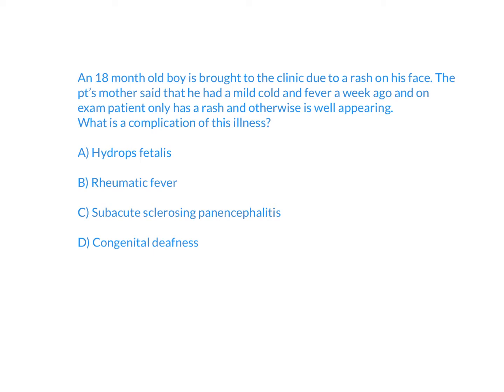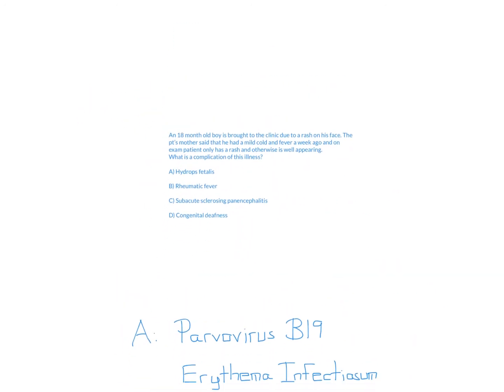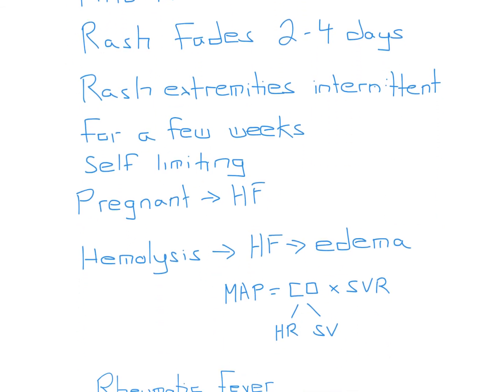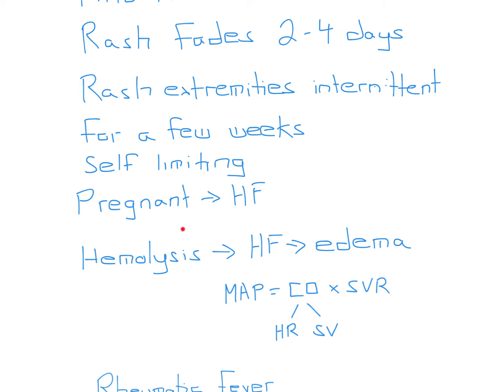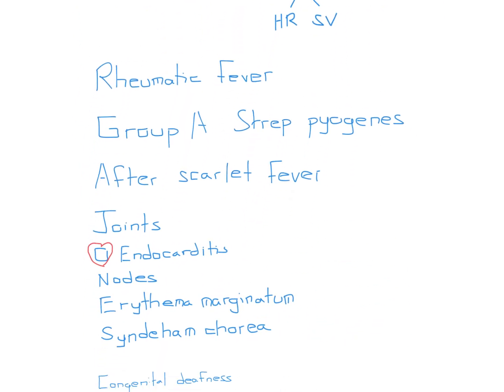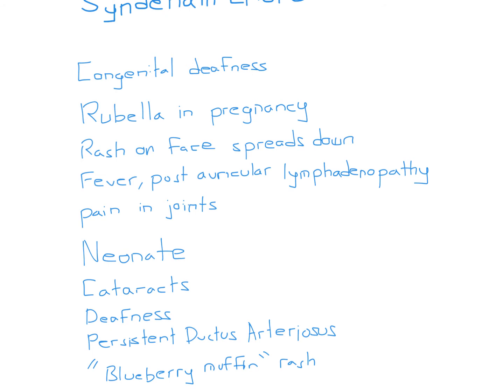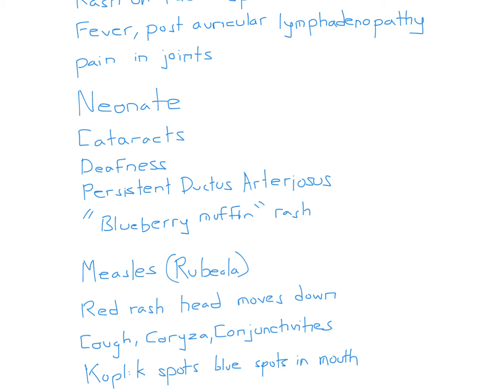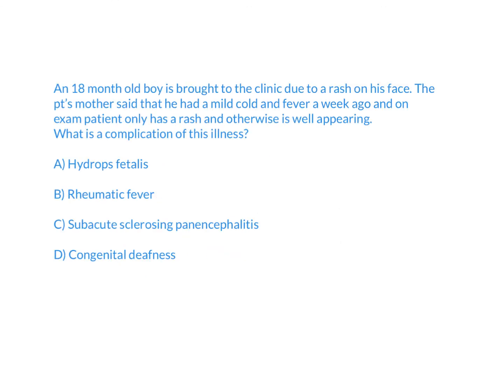USMLE Step 1 Practice Problem #17